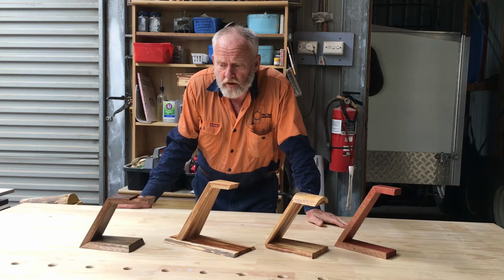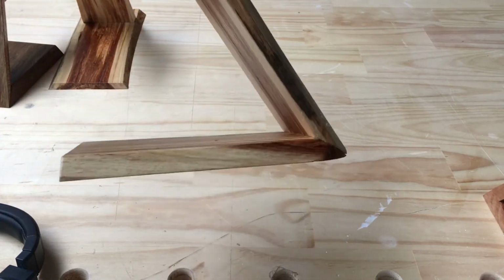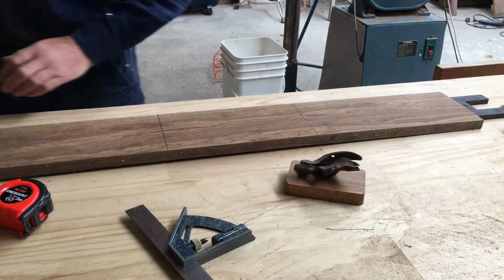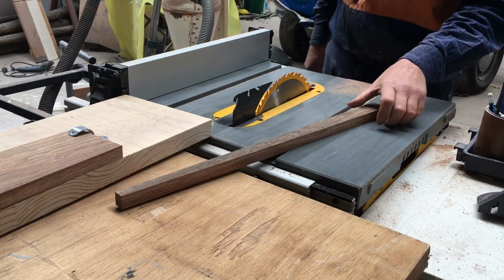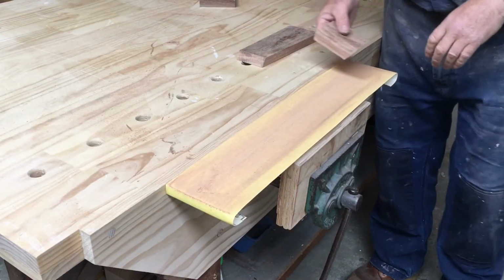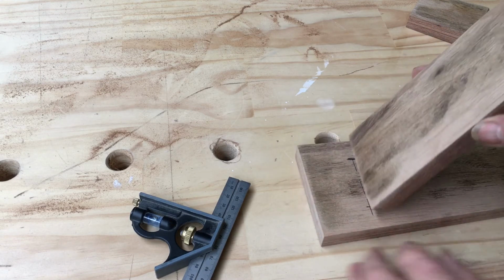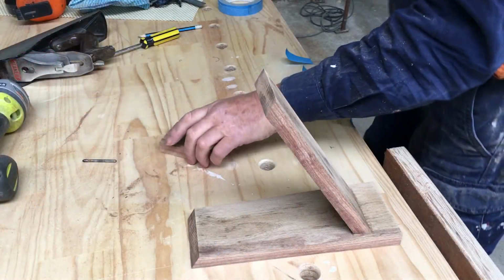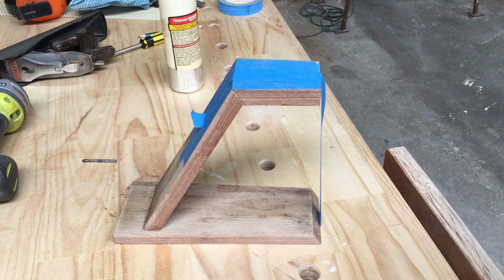Headphone Stand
Stand for headphone of a design by Chris Salomone